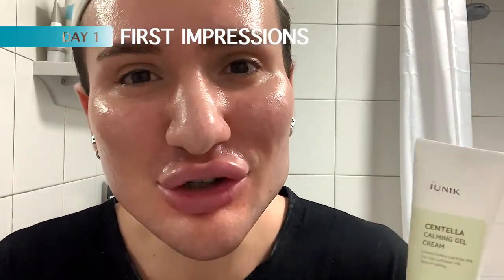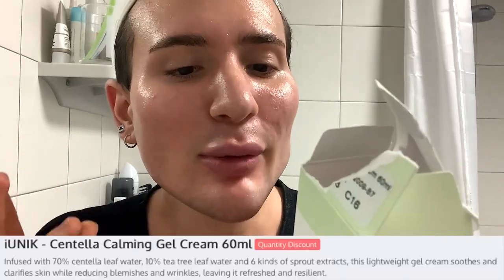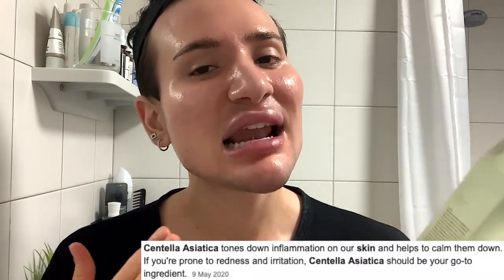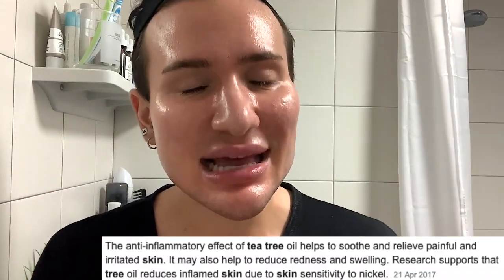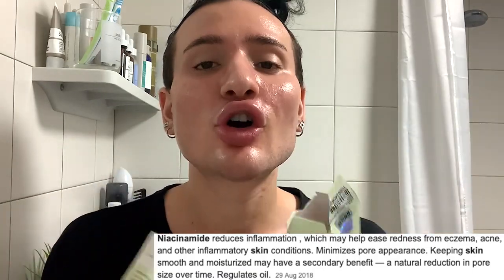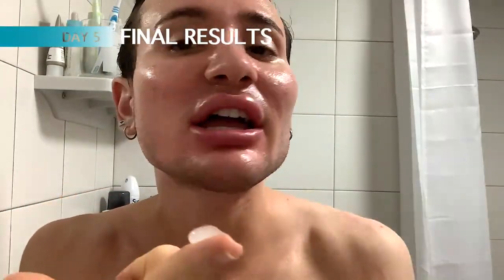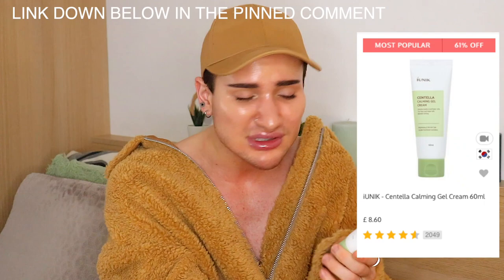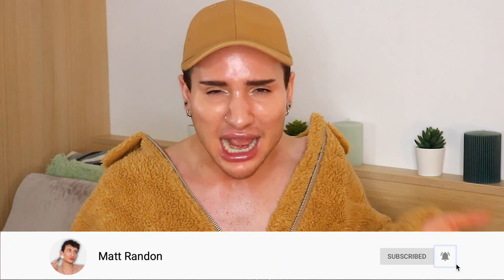I tried the iUNIK Centella Calming Gel Cream for ONE WEEK! || Review (best moisturizer for acne?)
iunik centella asiatica calming gel cream, iunik centella calming gel cream, centella asiatica, acne, skincare, iunik centella gel cream, iunik tea tree relief serum, iunik propolis vitamin synergy serum, iunik black snail restore serum, kbeauty, korean skincare, kskincare, pimples, soothing gel, soothing cream

🎲  Snap: @mattrandon